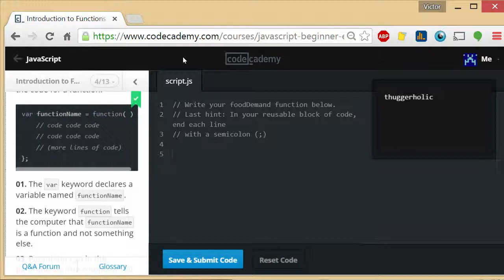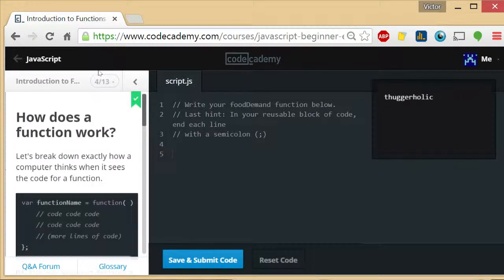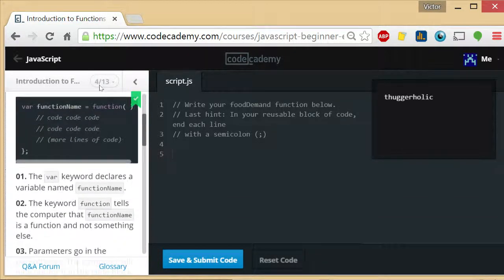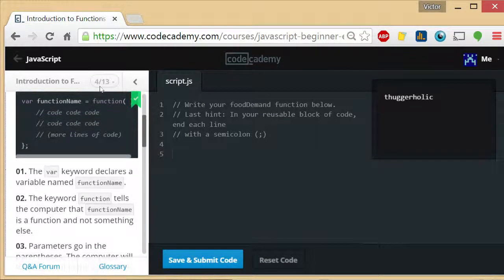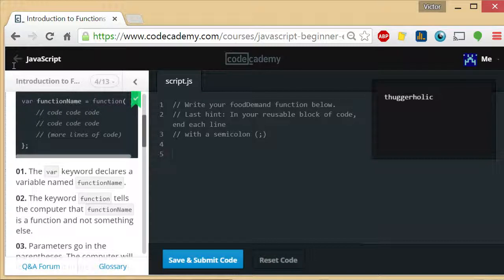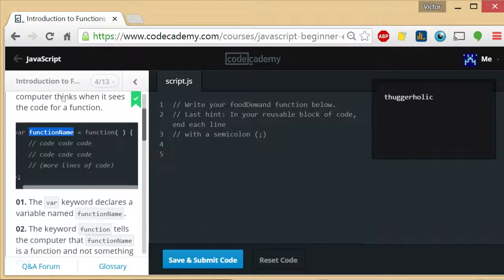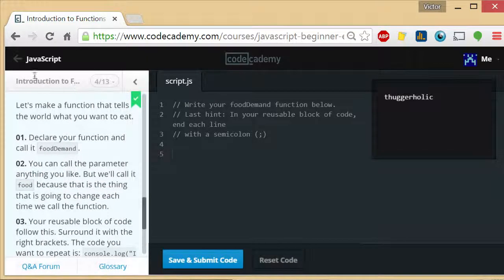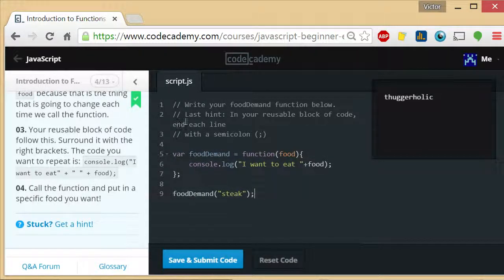Introduction to Functions 4/13